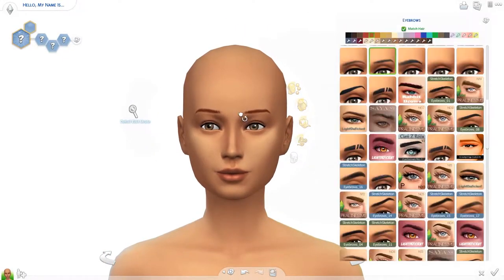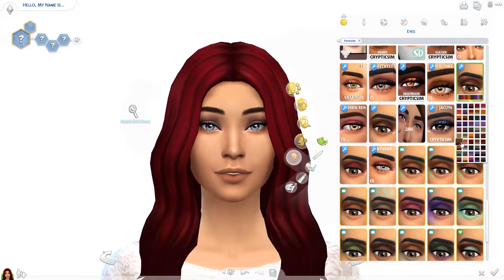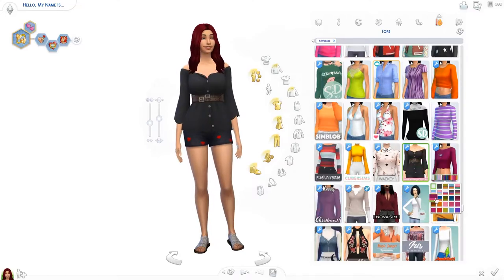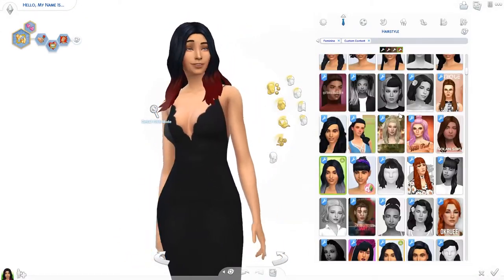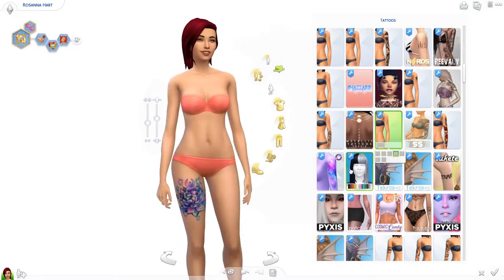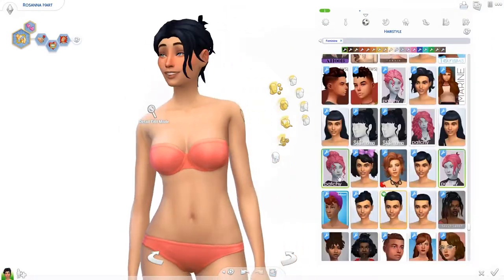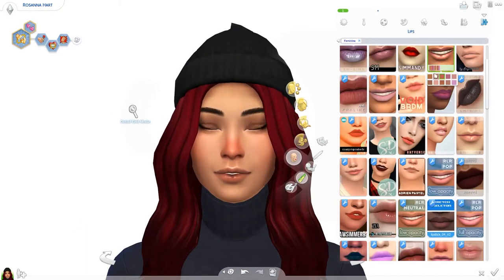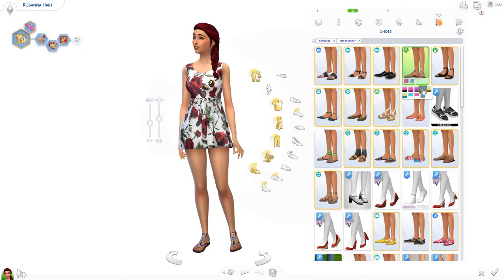VALENTINE'S DAY LOOKBOOK + CC List | Sims 4 Create a Sim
In this video I created the lovely sim Rosanna Hart and gave her outfits inspired by Valentine's day. What did you do on Valentine's day?